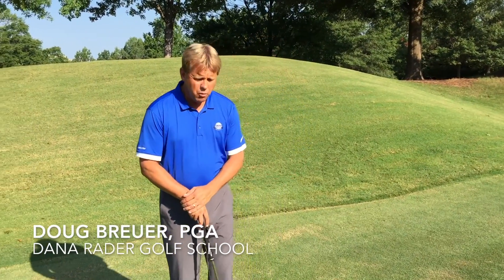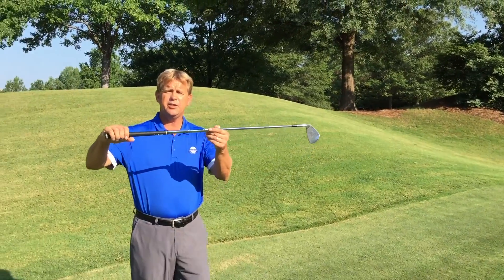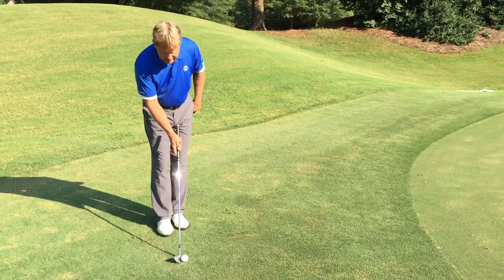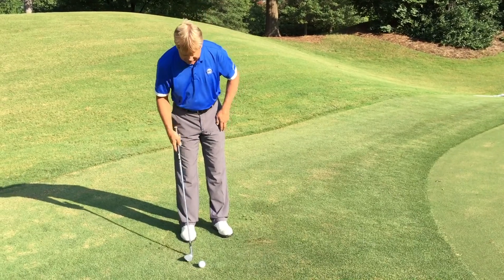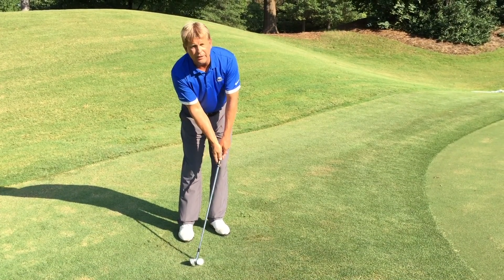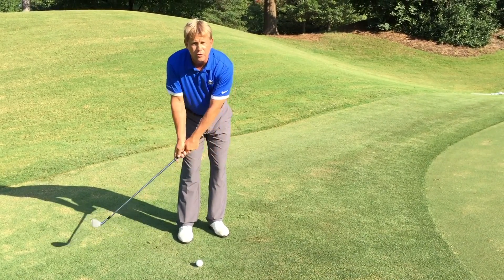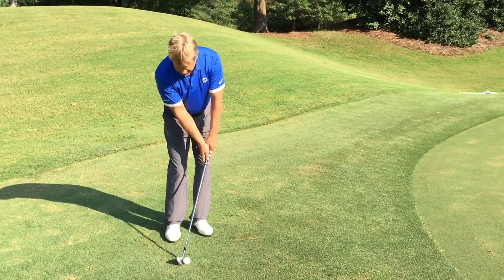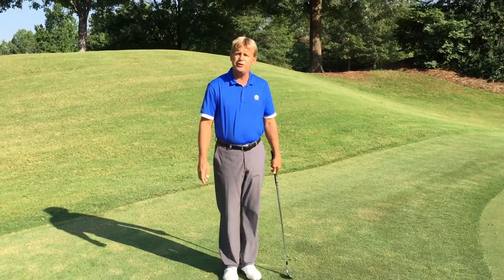The basics of chipping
Doug Breuer, PGA- a lead instructor at the Dana Rader Golf School a Golf Channel Academy in Charlotte, NC- gives golfers the basics of chipping in this helpful video.  Find more golf tips on our